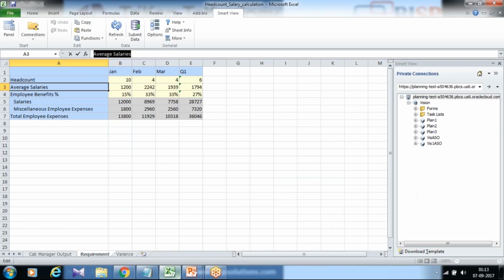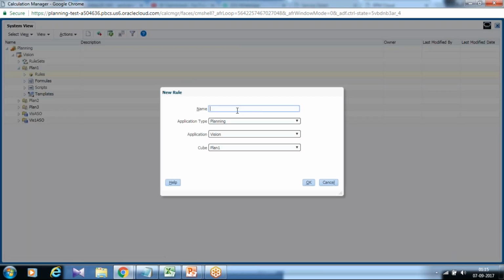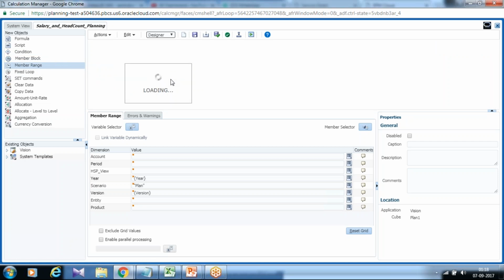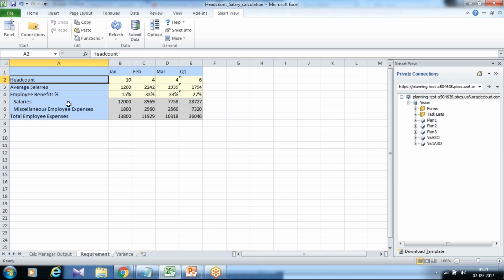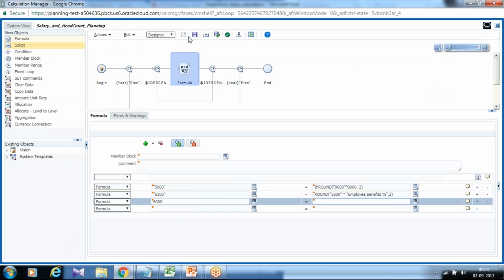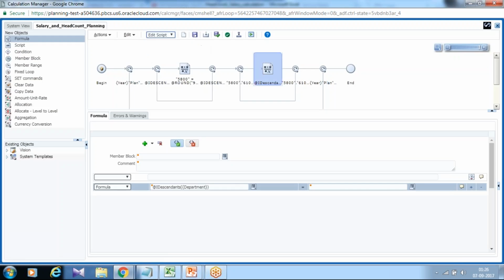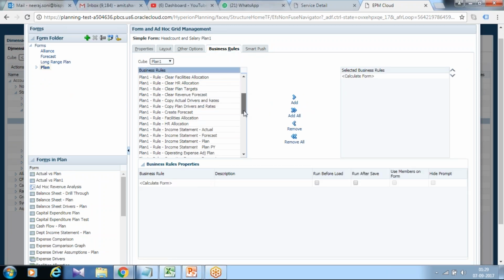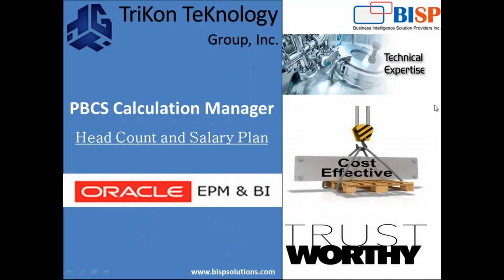Business Rule Salary and Headcount